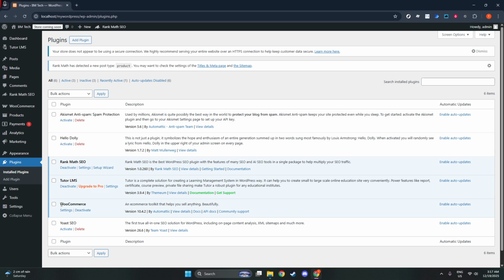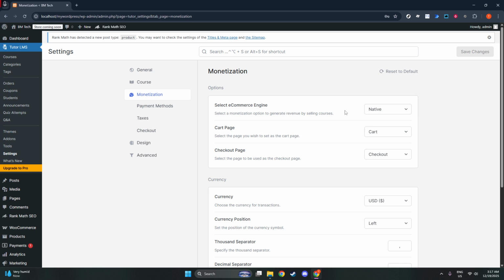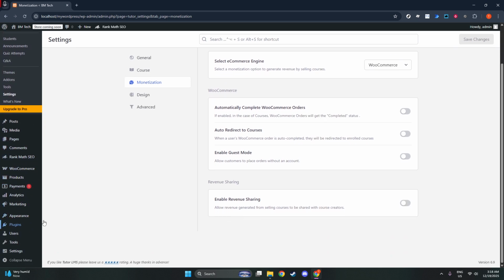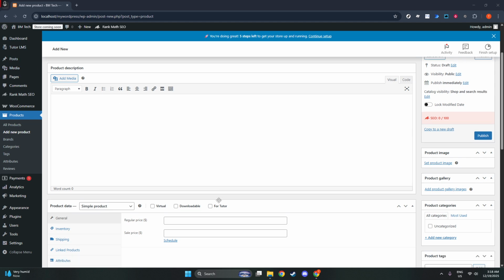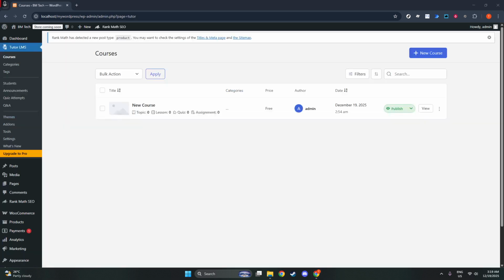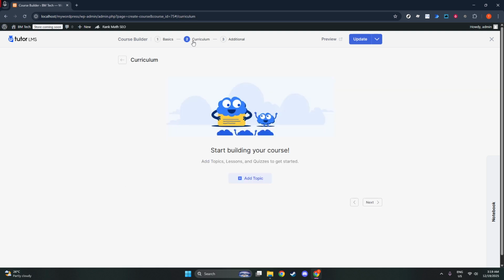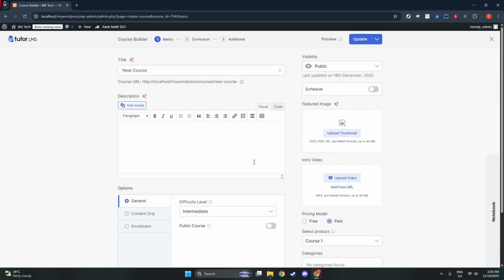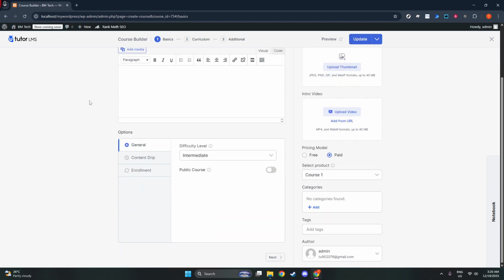How to Set Up Tutor LMS WooCommerce Integration [2026 Full Guide]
How to Set Up Tutor LMS WooCommerce Integration

This is a comprehensive guide on how to integrate Tutor LMS with WooCommerce to enable advanced monetization features for your online courses. We examine the core concepts of connecting an e-learning platform to a robust e-commerce engine to ensure a smooth checkout experience for your students.

Focusing on the value of automation and data syncing, this setup allows for the seamless transformation of digital courses into sellable products. We utilize the integration parameters and the plugin settings to ensure that course access is automatically granted upon successful payment processing. Correctly authorizing permissions and mapping products between the two platforms is vital for maintaining a professional storefront, as it synchronizes enrollment status with order completion, providing a reliable and hands-off revenue stream for educators.

Technical Specs: Software: Tutor LMS & WooCommerce; Feature: Integrations & API.